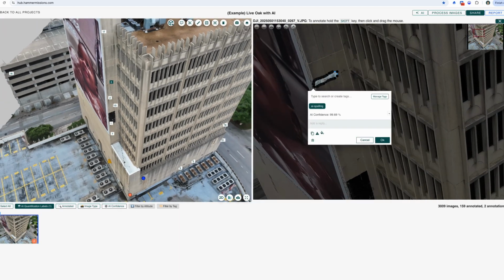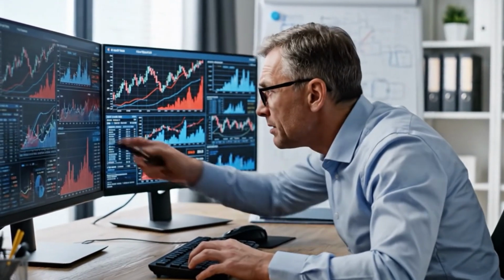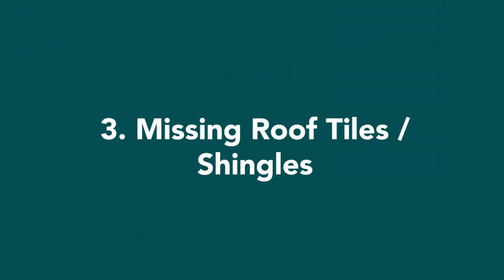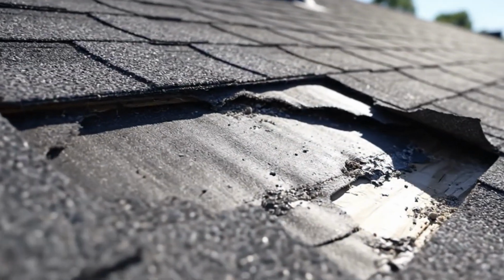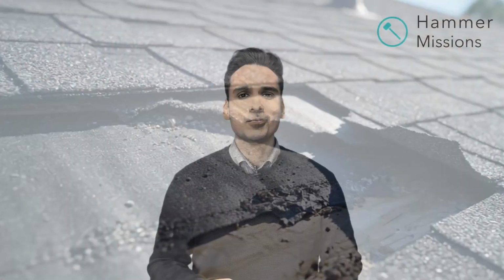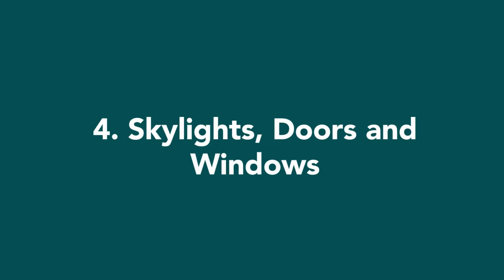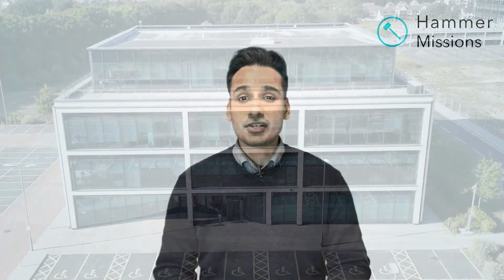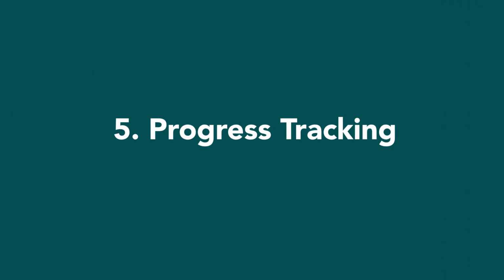Top 5 Applications of AI in Drone-powered Building Inspections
AI is transforming how drone data is used — but where does it actually deliver real value?

In this video, we break down five practical applications of AI in drone inspections that are already helping teams save massive amounts of time across building and asset portfolios.

From detecting hail damage on roofs to identifying façade cracks, missing roof tiles, window and door measurements, and tracking site changes over time, AI is becoming a powerful assistant in inspection workflows — when applied correctly.

We also touch on where AI still has limitations and why it’s not a “magic fix,” but rather a tool that delivers the most value when paired with the right data and use case.

Chapters:

0:00 The Rapid Evolution of AI
0:56 Introduction & What This Video Covers
1:09 AI Application #1: Hail Damage Detection
2:16 AI Application #2: Cracks & Façade Defect Detection
3:24 AI Application #3: Missing Roof Tiles & Shingles
4:16 AI Application #4: Doors, Windows & Skylight Identification
5:13 AI Application #5: Progress & Change Tracking
6:04 Final Thoughts: When AI Works (and When It Doesn’t)
6:32 Outro & Viewer Discussion